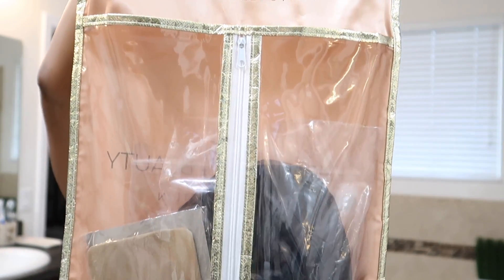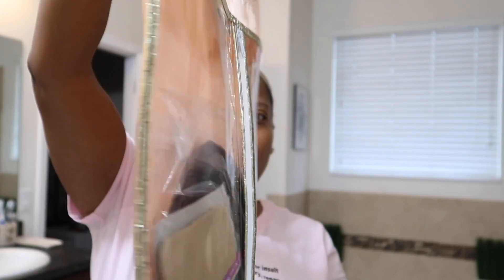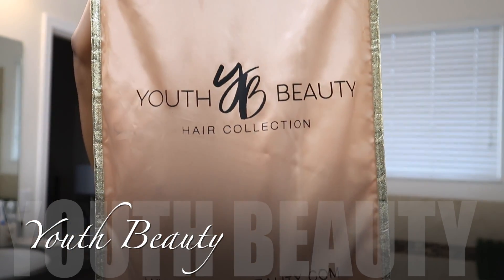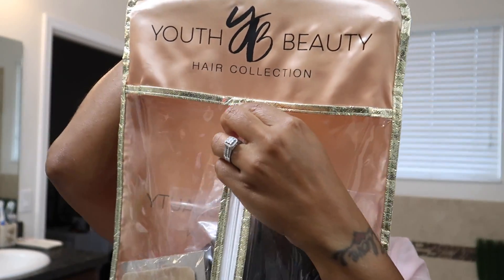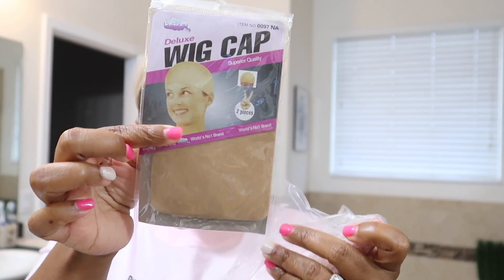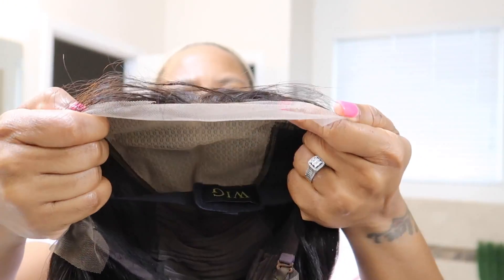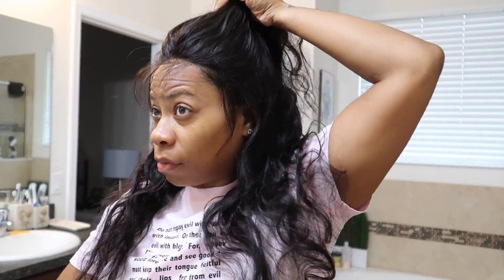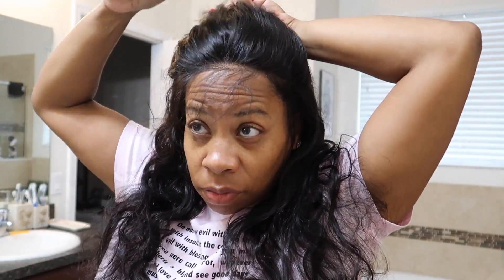MY FAVORITE BODY WAVE WIG? | HOW TO SLAY GLUELESS WIG | YOUTH BEAUTY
he detailed company's info has been left down below, pls check it!

Length:22inch

Cap Construction:13x6 lace wig Fake Scalp

Texture:body wave

Density: 180%

Hairline: Pre plucked hairline

Cap Size: Medium

BLackFriday